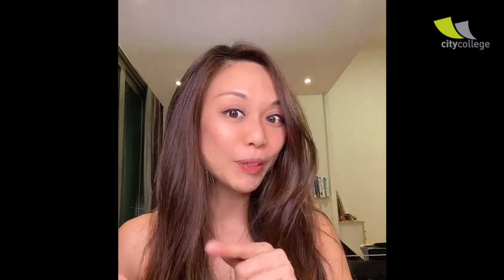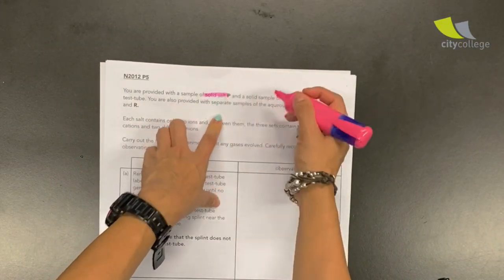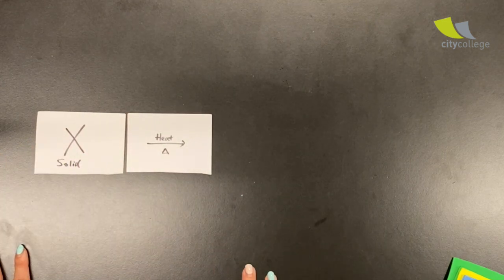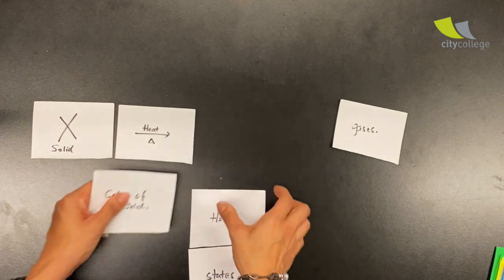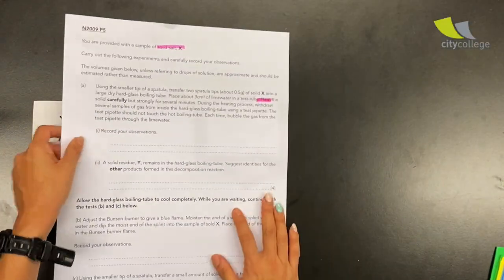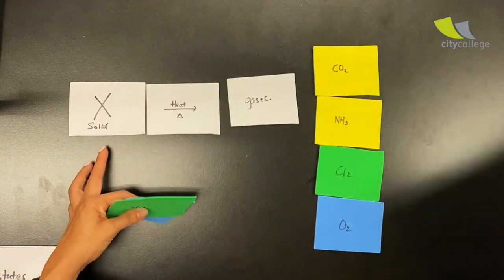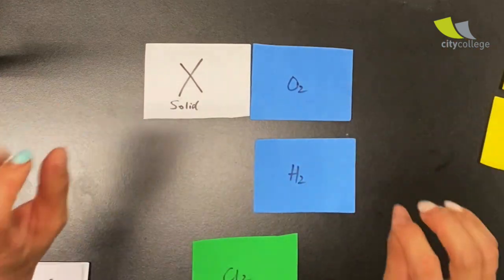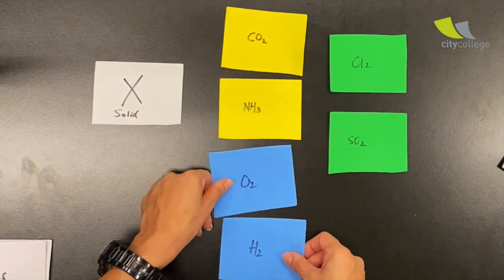Analysing 10 years of Science (Chem) Practical Papers, Part 2: Heating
Heating of the substance is a very common first process instructed in the papers, learn what are the key observations to look out for and also implications from findings. Enjoy!